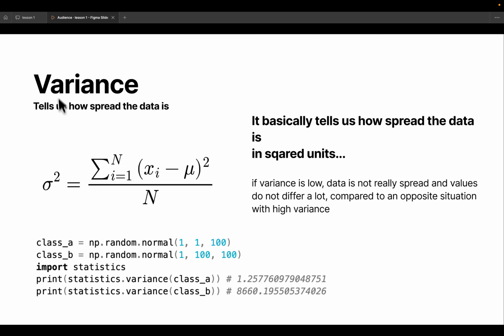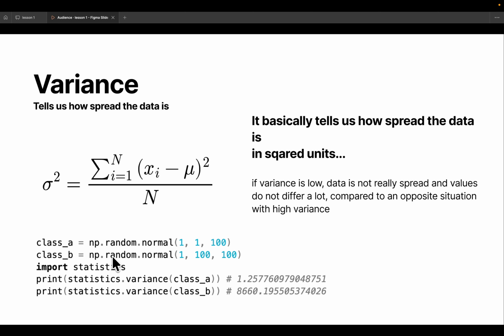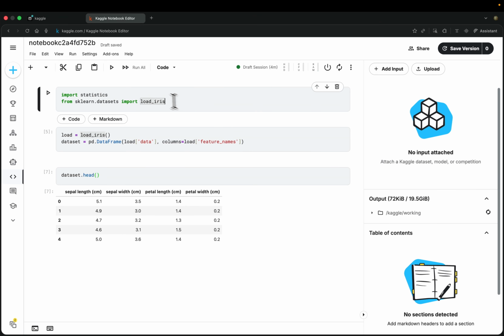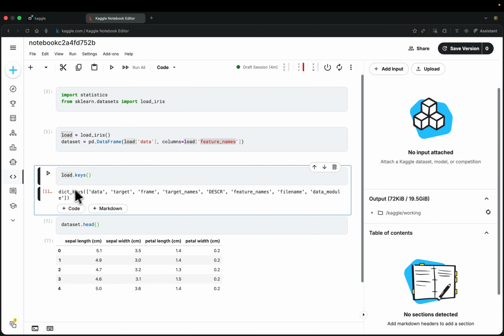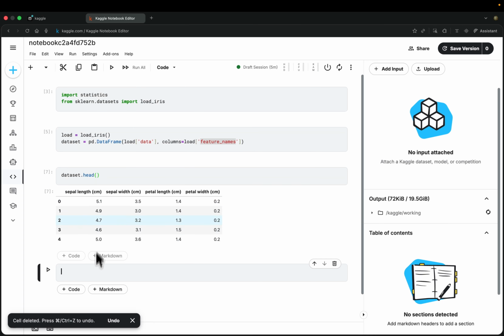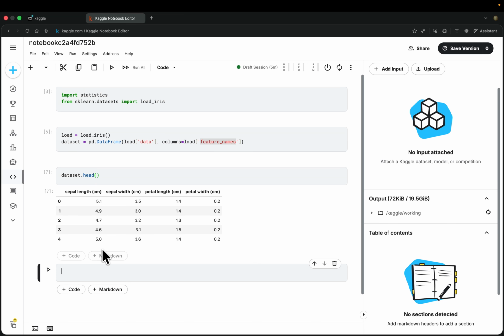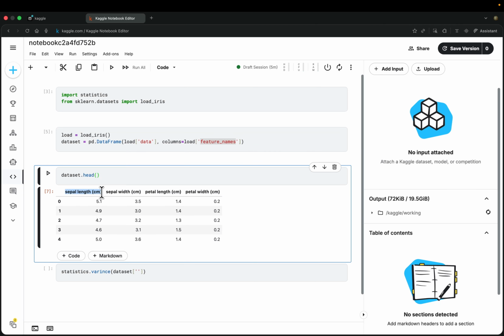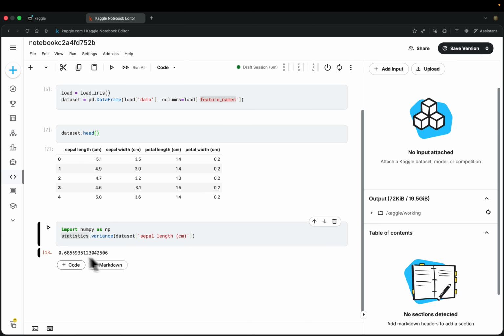AI Foundation. Variance. Lesson 4 Module 1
What variance is and how to implement it in python